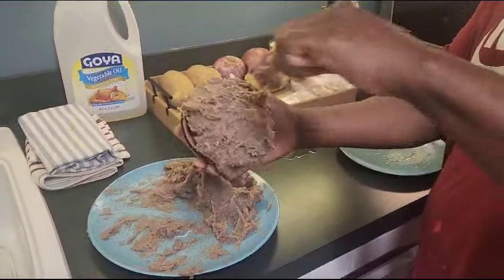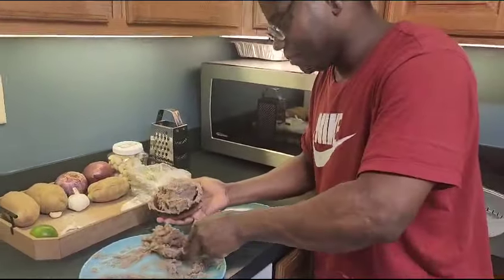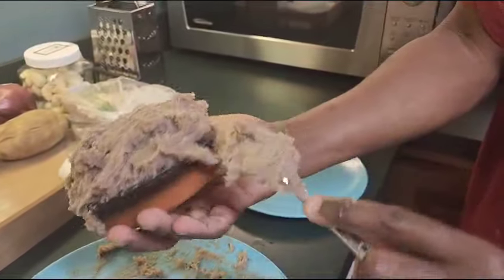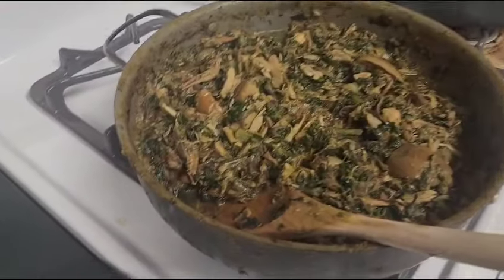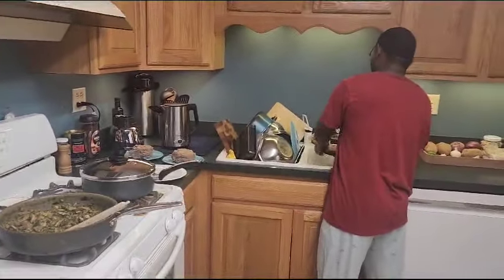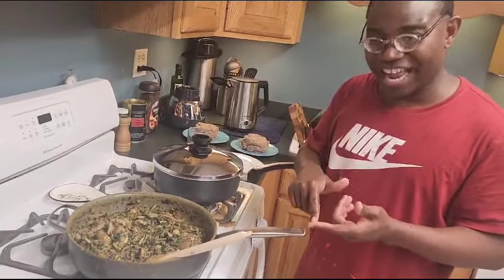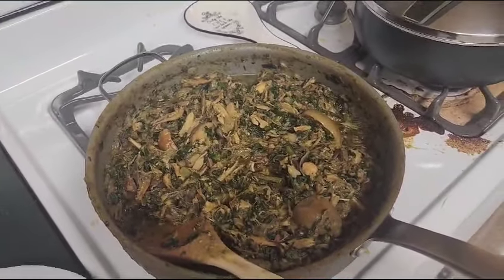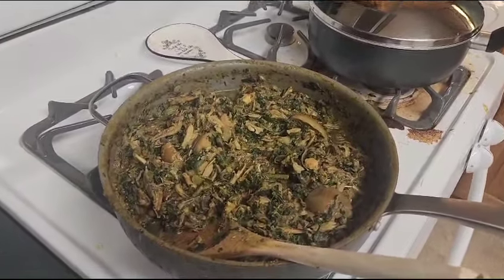Part 3: Cooking African Spinach soup.